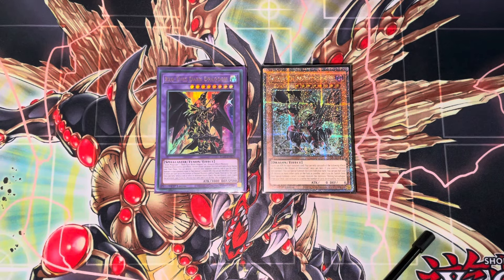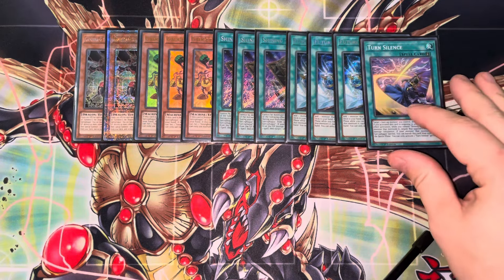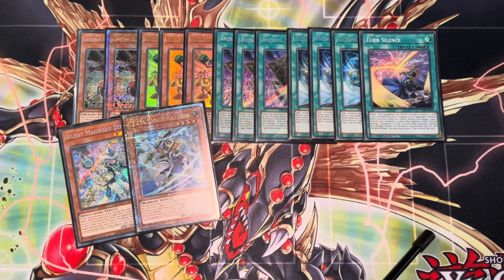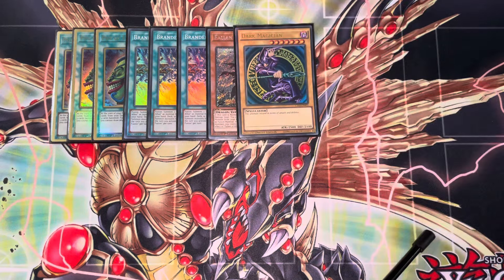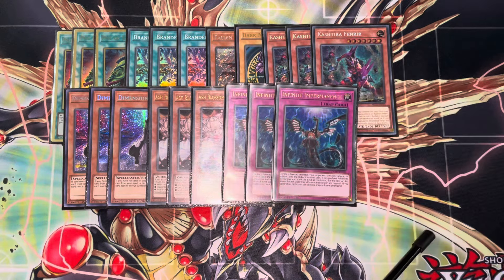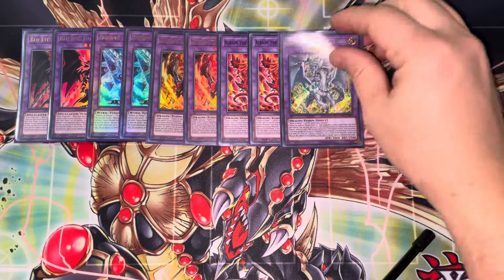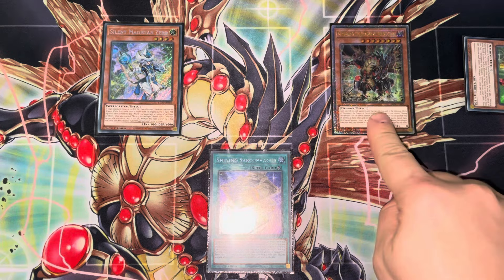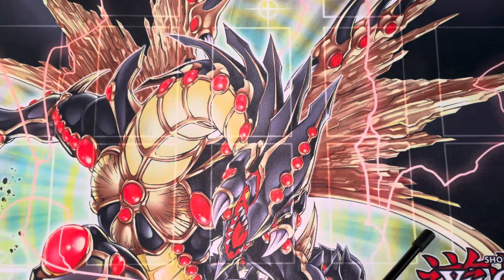Blind 2nd! Shining Sarcophagus • Deck Profile (June, 2024)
Here’s my updated blind 2nd variant of the Shining Sarcophagus deck! Hope you enjoy!